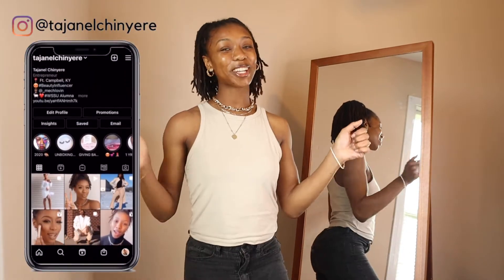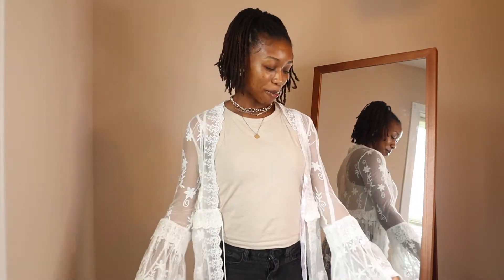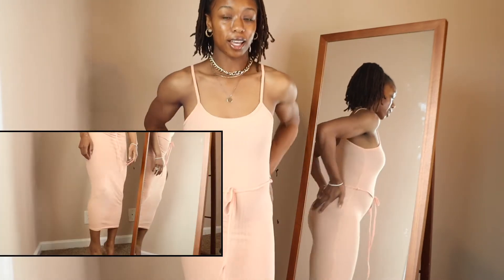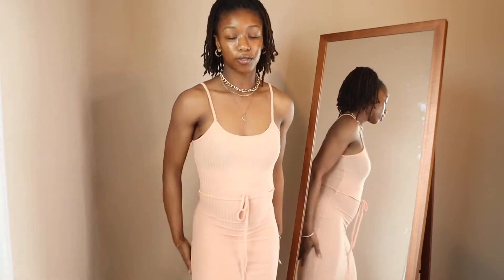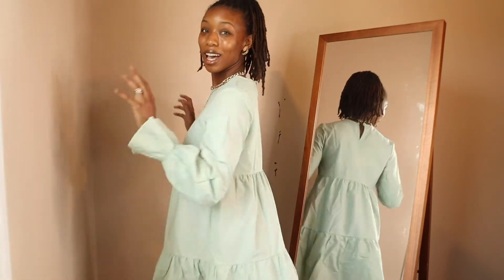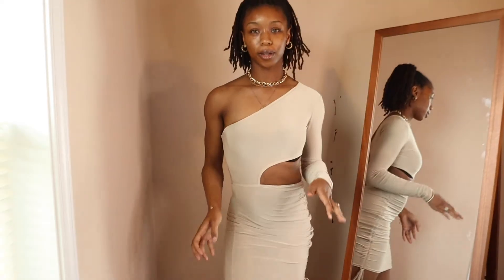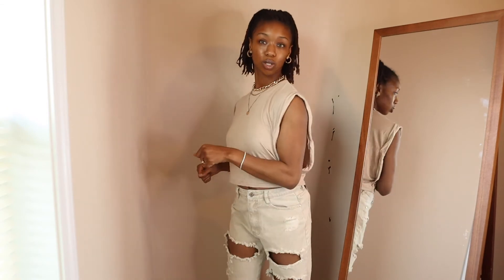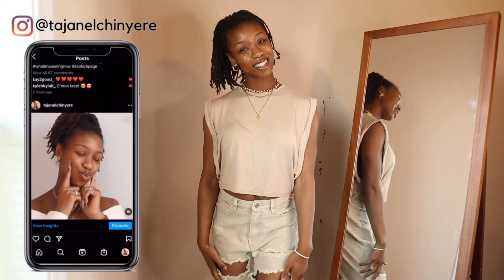HUGE MISSGUIDED SPRING TRY ON HAUL 2021!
Hi Family!
I'm bringing a missguided haul and I am so happy with all the pieces I picked out! This haul is for the spring or summer time and will go with any occasion depending on how I decide to style my outfits. Let me know which pieces were your favorite and visit their website down below!

Featured Pieces:
-premium white lace layered maxi beach kimono
-tall pink rib cami belted midi dress
-petite cream gingham strappy cami mini dress
Link 👇🏾👇🏾👇🏾👇🏾

-stone slinky seam free one shoulder cut out mini dress
-khaki frill cuff tiered smock dress
-sand extreme ripped riot mom rigid jeans
-white slinky open back crop top
-stone roll hem extreme shoulder cropped t shirt
-stone longline nylon mac
-petite blue riot distressed waist jeans
-gold look classic chunky chain necklace

FAQ-
Age: 28
Hubby's Military Branch: Army
Camera: Canon EOS